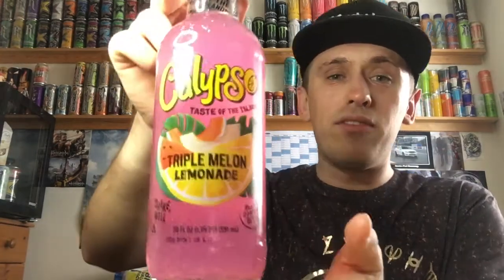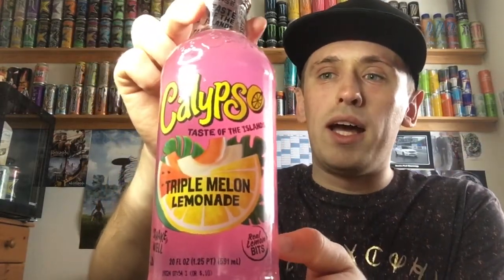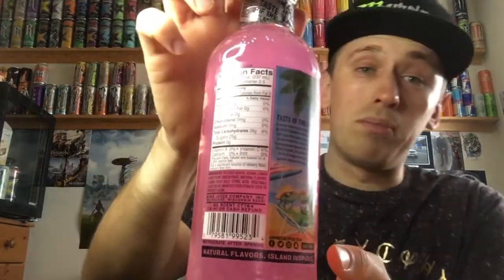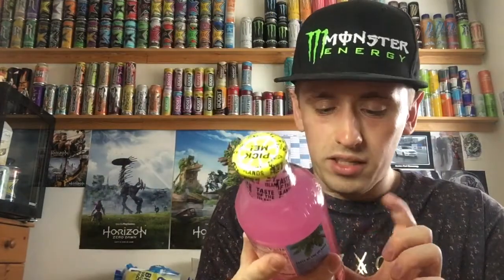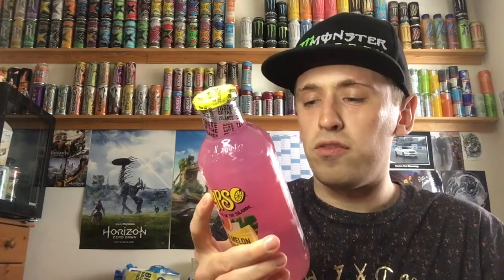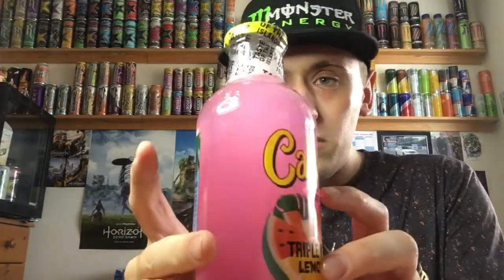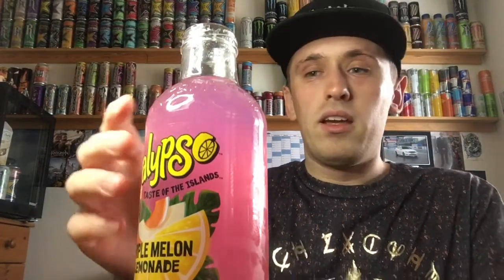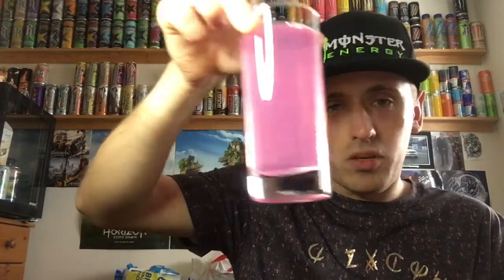Drink Review - Calypso: Triple Melon Lemonade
Save 10% Online At X-Gamer.co.uk Using Code “MrLime” - Try The X-Gamer Starter Bundle “shorturl.at/eDKY4”
Save 10% Online At XiTE Energy Using Code “ByElliot”

Instagram: YouTube / Cosplay - @MrLimeInHD
Instagram: Game Photos - @ThePhotoModePage

Check Out Some Of My Favourite People I Watch On YouTube:
BadLandsChugs - Fortunate - Atomic Shrimp - Ashens - PokeTips - CarCleaningGuru - Sleepy - LevelUpLifting - SloMoGuys